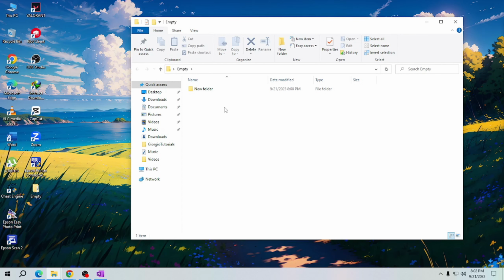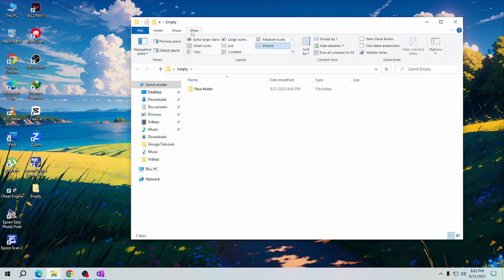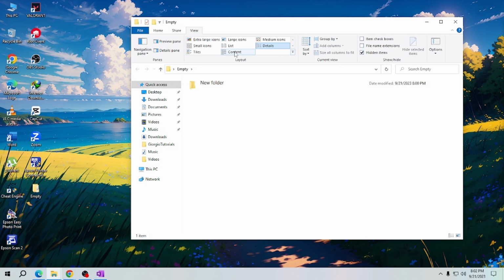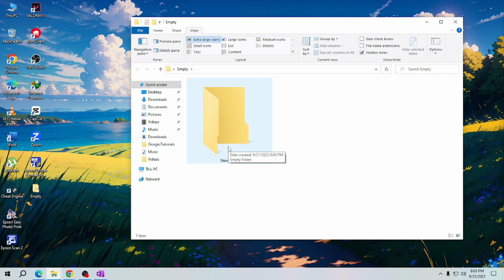How to Change the Folder View in Windows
In this video, I'll show you How to Change the Folder View in Windows.

Mentioned resources in the video:
N/A

In this video, I will show you how to change the folder view in Windows, allowing you to customize the way your files and folders are displayed for easier organization and navigation. Learn how to personalize your file explorer experience to suit your preferences. Watch and discover how to make Windows work more efficiently for you.